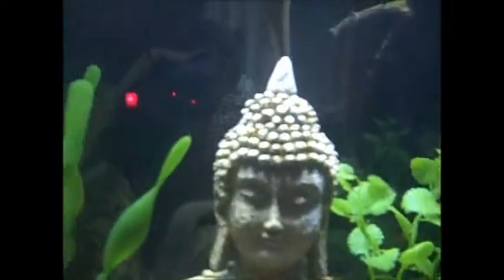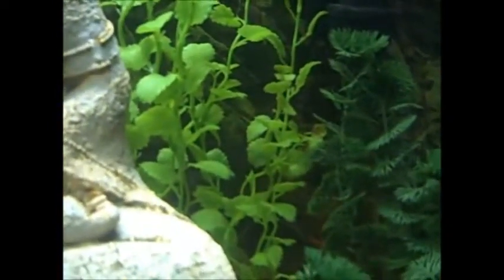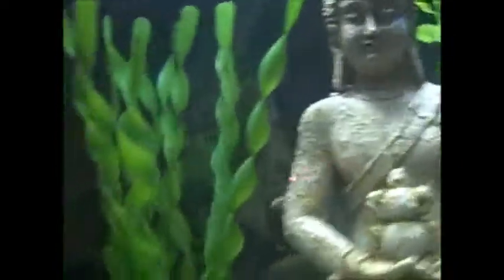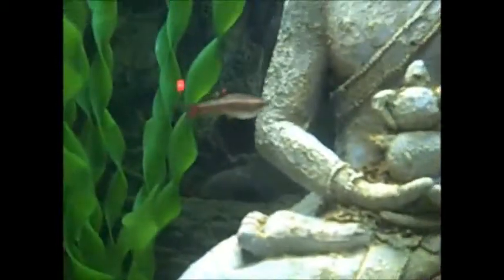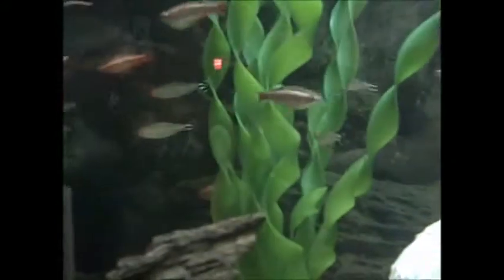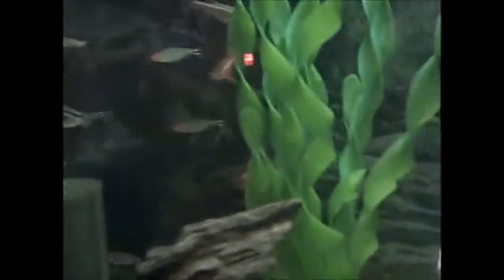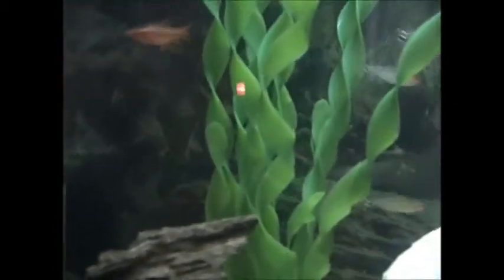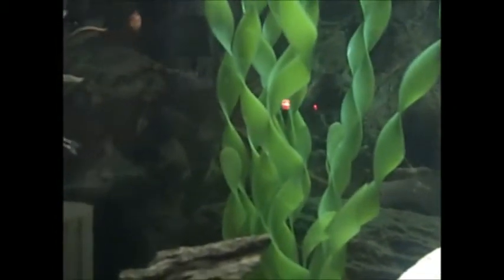Otocinclus cat fish ,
new additions to my tank
and in a  day i cannot find one .
no dead body ... but the pleco will eat dead fish
so if it did die i hope the pleco ate it so i don't get an ammonia spike